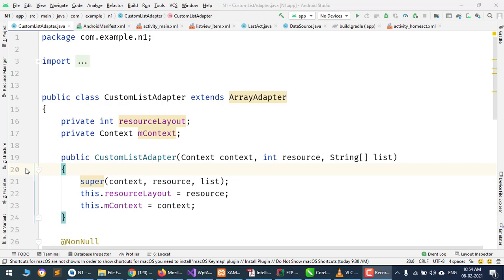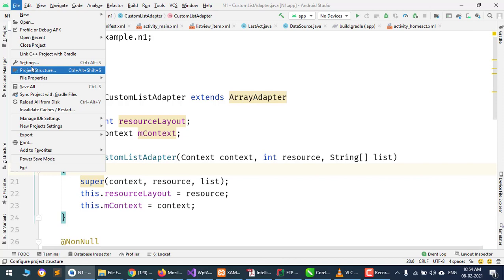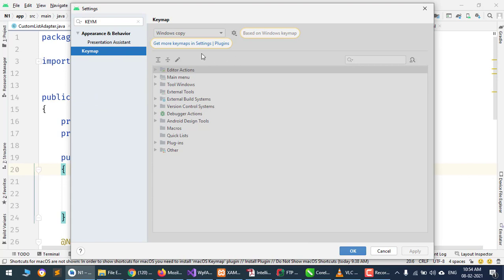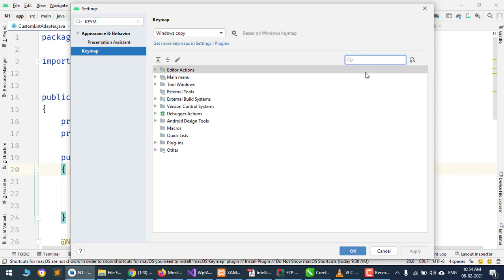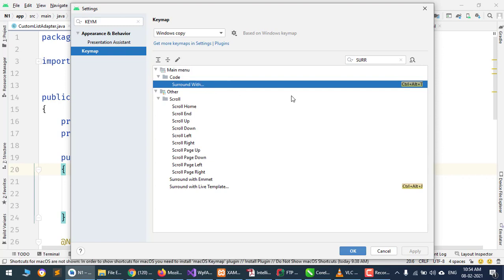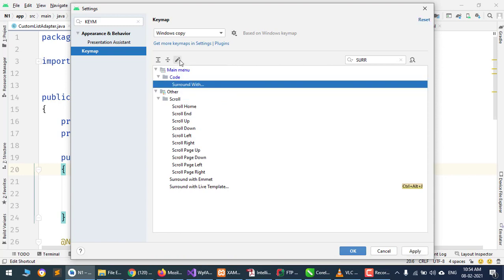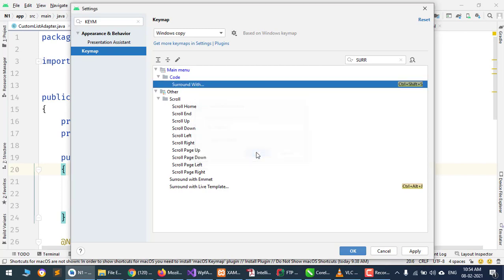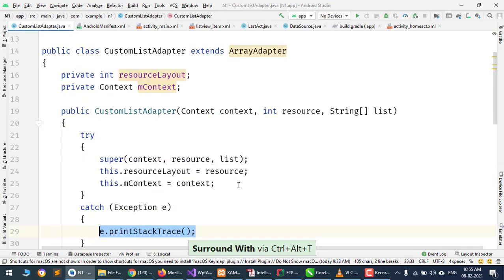ANDROID STUDIO SHORTCUT KEY CHANGES STEPS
HOW TO CHANGE ANDROID STUDIO SHORTCUT KEY